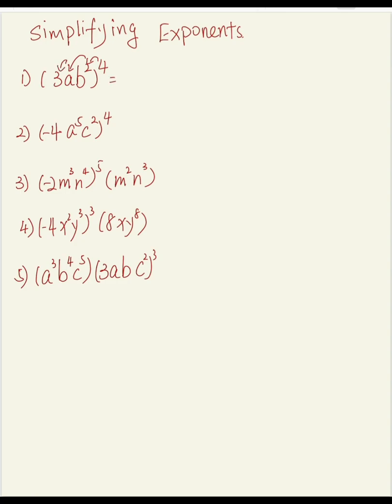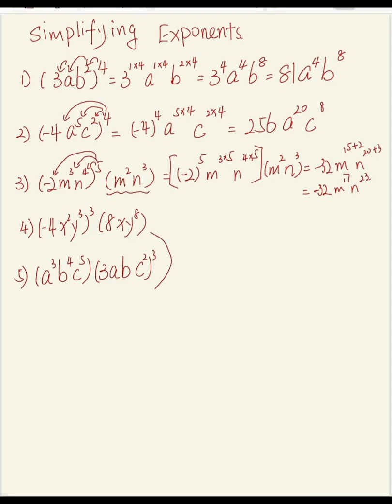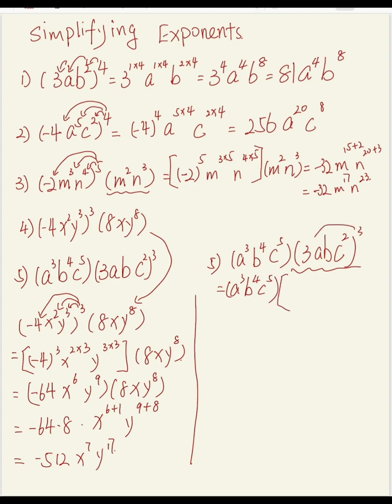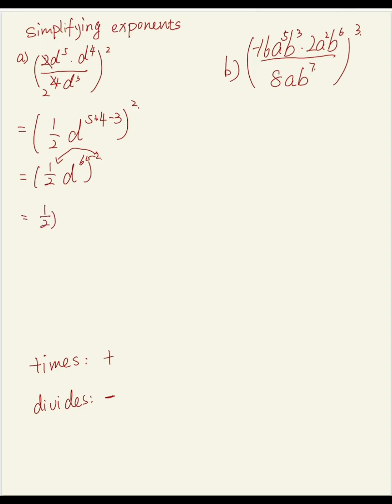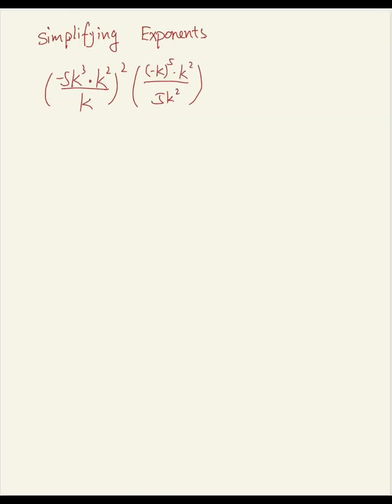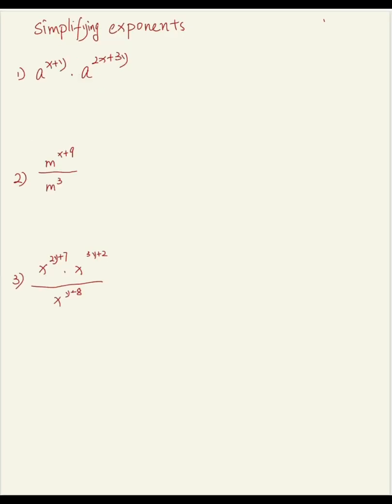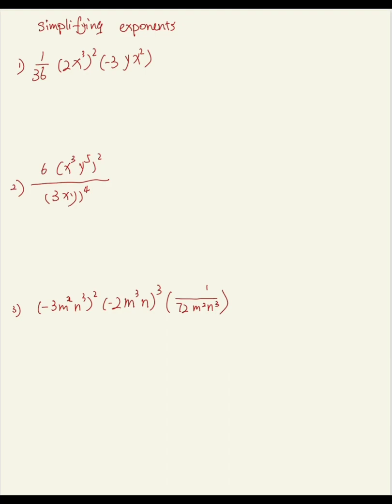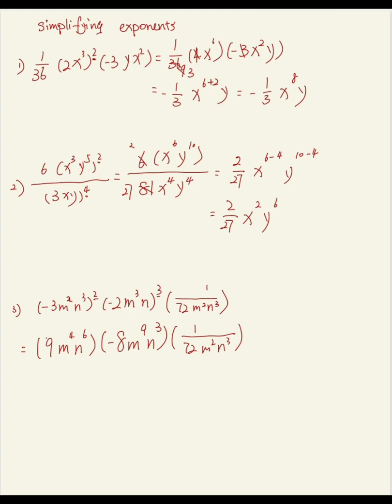Exponents Lesson 2: Combining the Exponents Law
Here are the problems about exponents law.